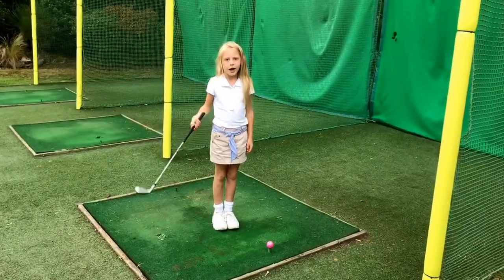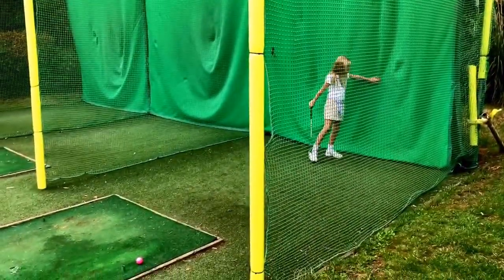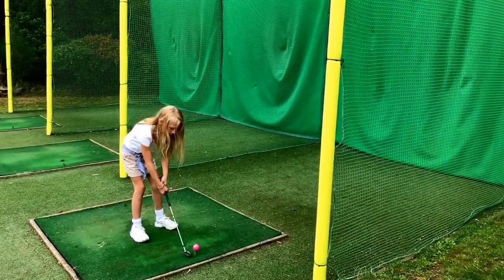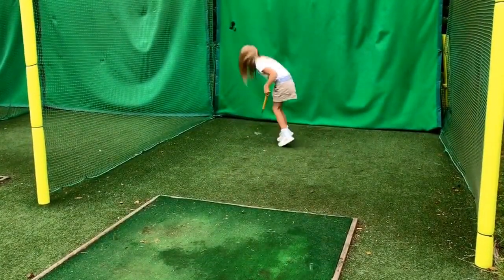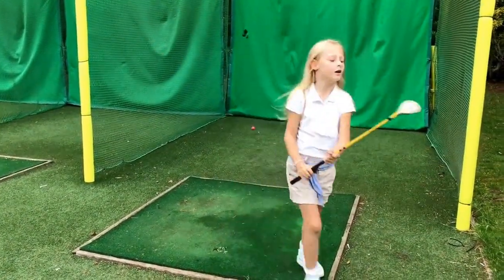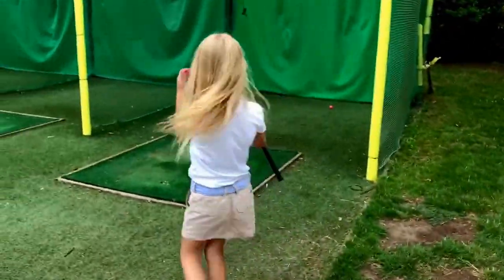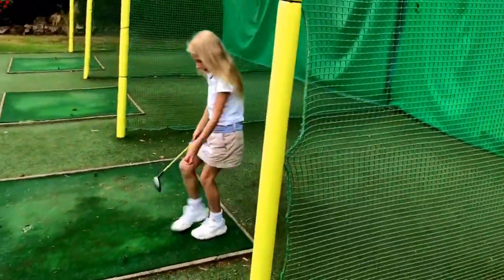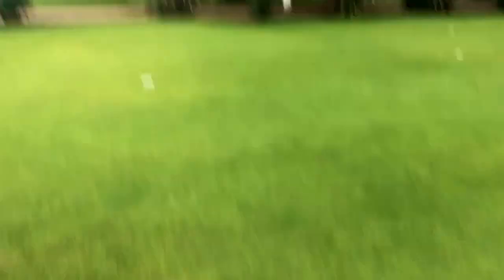Learn to play golf - by a 7 year old !